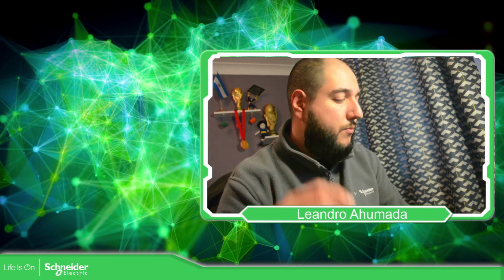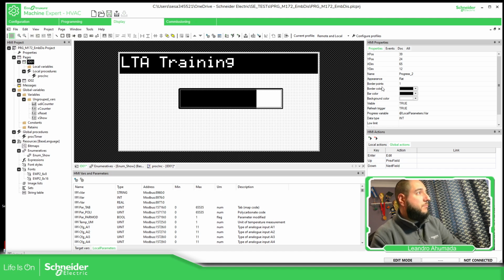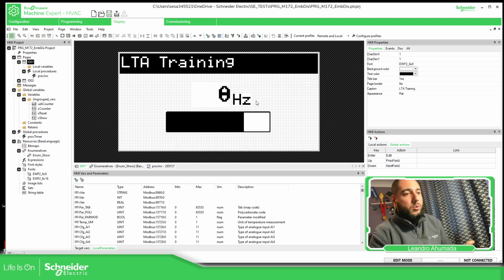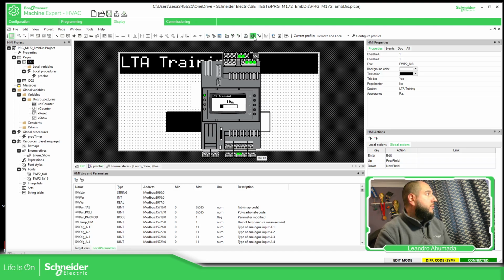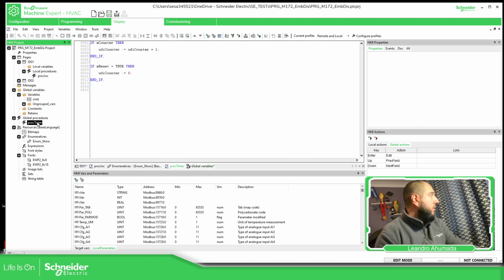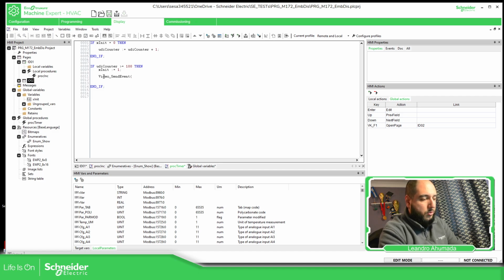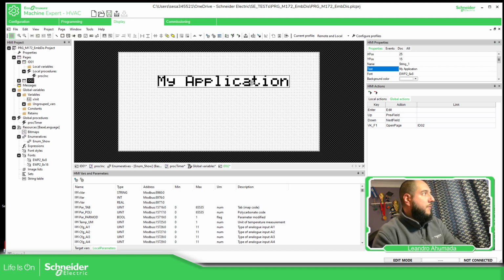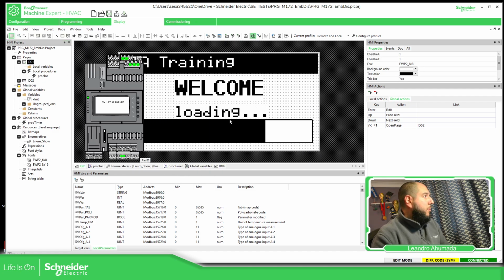Modicon 172 Embedded Display Training - M2.6 Progress bar